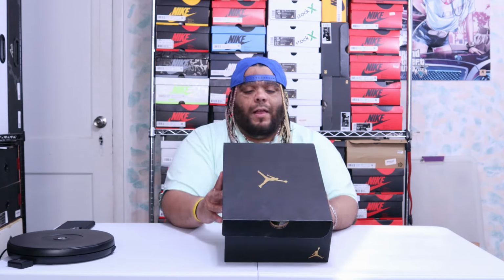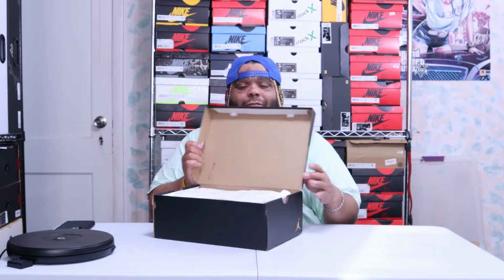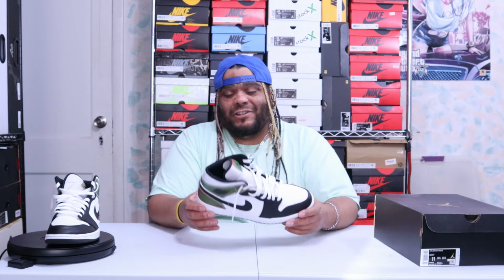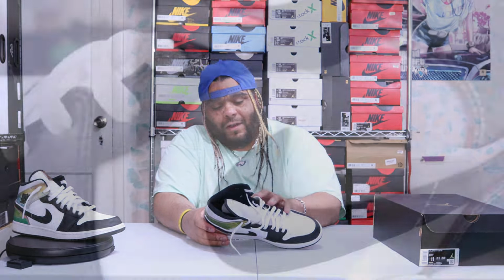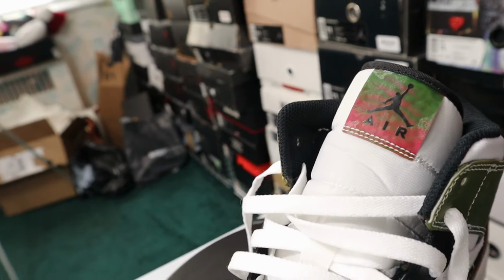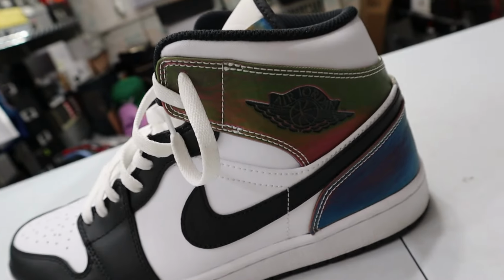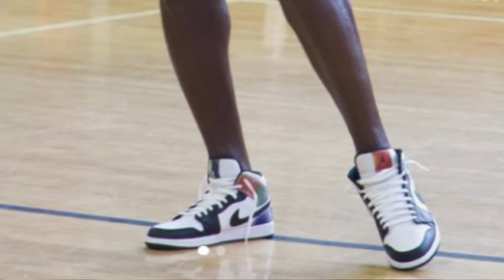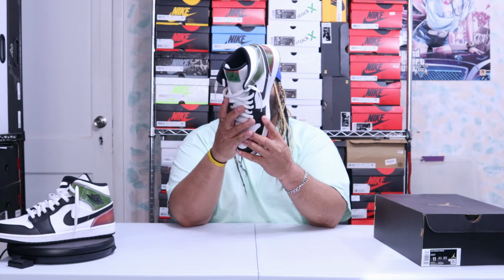YOUR FAVORTE JORDAN'S lol 😆 JORDAN 1 mid heat reactivate 🔥😍🔥